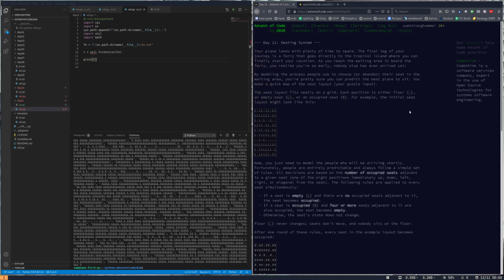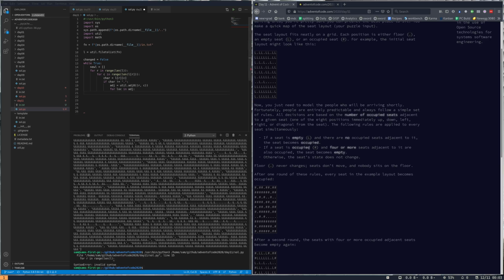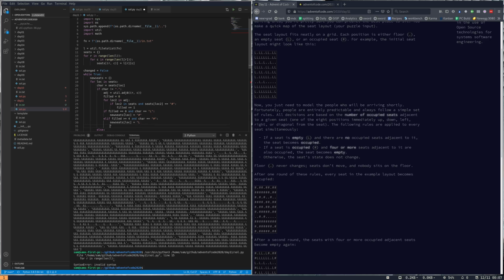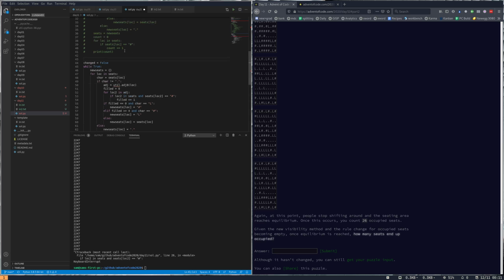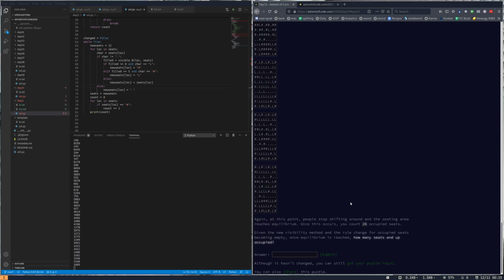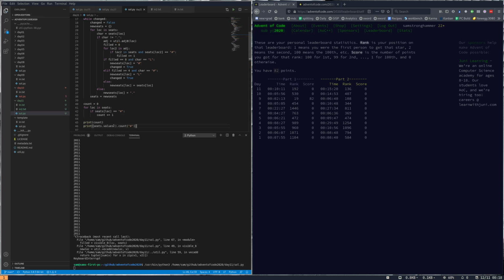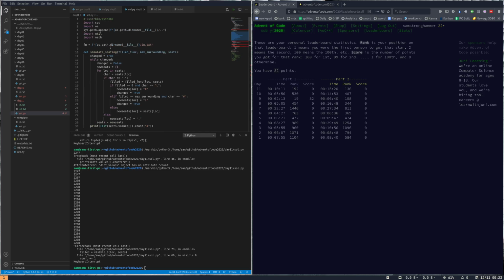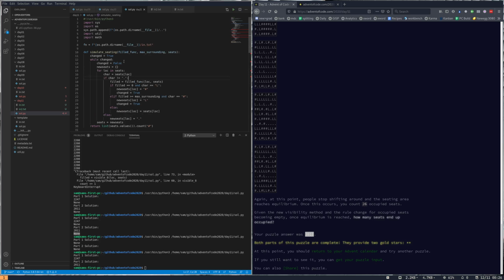Advent of Code 2020 - Day 11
Rank 192/136, pretty quick! I had a helper function that gave me an edge-- in previous years iterating over the 8 locations surrounding a given location was common, and it came up again today.